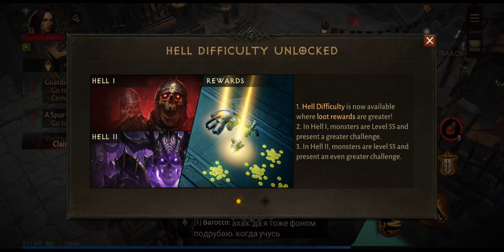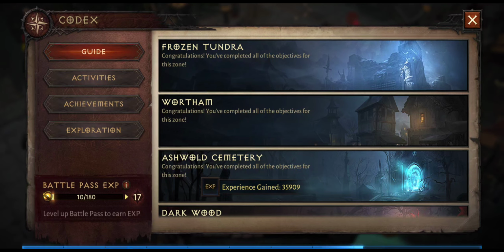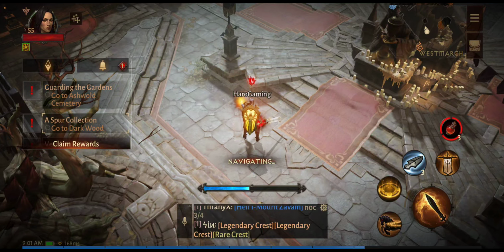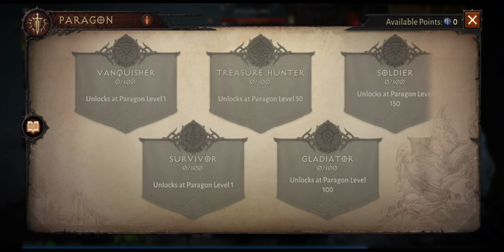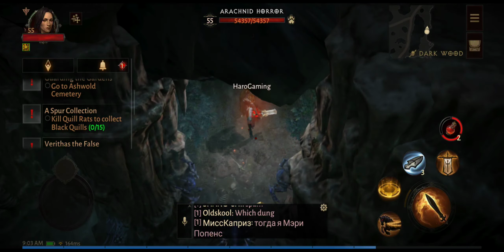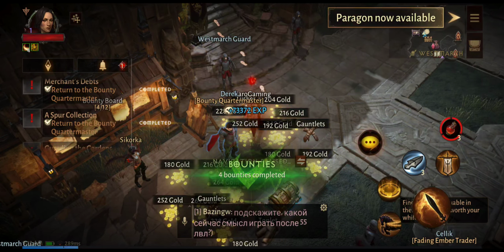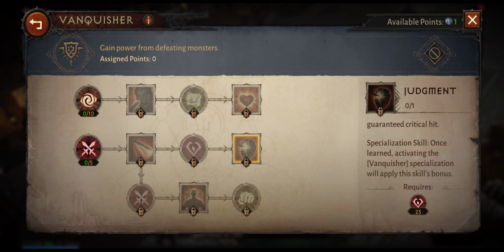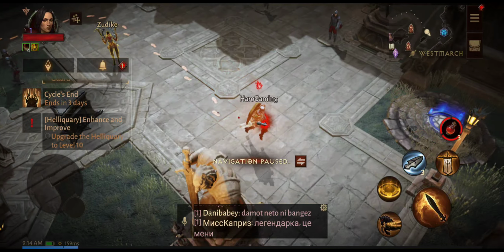Diablo Immortal - HELL 1 UNLOCKED + First Impressions ! (ANDROID)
Diablo Immortal - HELL 1 UNLOCKED !  (ANDROID)

2nd Closed Alpha Test Footage - Crusader Gameplay #16

Be Sure to Following Me To Follow Our Crusader Story - Will Upload on Daily Basis.

There is 5 Class Available for 2nd Closed Alpha Test
- Barbarian
- Demon Hunter
- Monk
- Wizard
- Crusader

Upcoming Class : Necromancer

Experience the world of Sanctuary, teeming with monsters and adventure, zones and dungeons to scour for legendary loot, and deep customization systems iconic to Diablo.

Adventure solo or join a worldwide community as you battle against ancient evils and discover the untold story between Diablo II and III.

The story of Diablo Immortal is set between the events of Diablo® II: Lord of Destruction® and Diablo® III®.
The Worldstone lies shattered, yet great power remains within its corrupted fragments. Power that Diablo’s minions hope to harness to bring about the return of the Lord of Terror.
The Archangel Tyrael is presumed dead, and mankind is left to deal with the aftermath of his actions. Fragments of the corrupted Worldstone taint the land, bringing forth ancient evils who are looking to harvest the stone’s power and use it to control humanity.

Features :
Unique Zones & Dungeons
From the peaceful town of Wortham, to the jungle island of Bilefen and the ancient Library of Zoltun Kulle, each zone in Diablo Immortal has new challenges to master and familiar faces to see.
Will you choose to help Valla and her teacher in the Shassar Sea, or delve the tomb of Fahir, an ancient disciple of Akarat? Or storm the Countess’ Forgotten Tower and stop her dark reign once more? The possibilities are many. The choices are yours.

Massively Multiplayer Action in Your Pocket
Meet other demon-slayers as you wander Sanctuary, and join them to take on deep, treacherous dungeons. Visit vast social hubs like Westmarch and conduct business with local merchants before setting off on your next adventure.
Drop in or out of groups easily and engage in dynamic events all over the world, teaming up with other heroes as you take down Skarn’s minions—and reap powerful rewards.

Recording Phone : Blackshark 2
Recording App : Screen Recorder
Rendering & Video Editing : Kinemaster Pro
Thumbnail : Canva